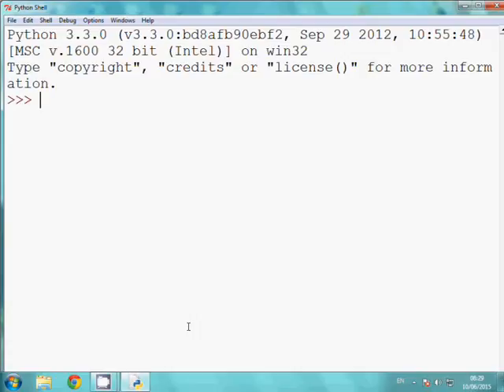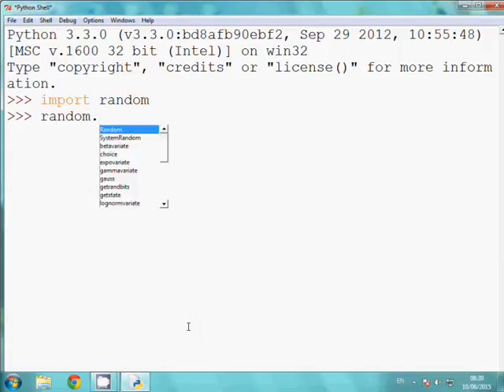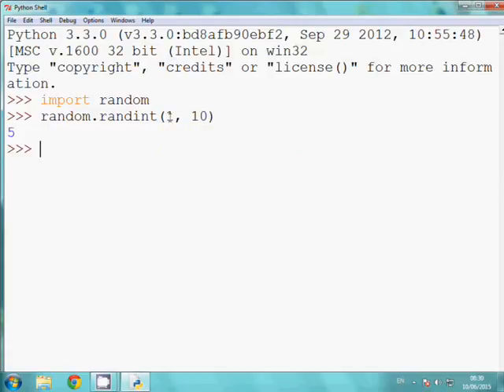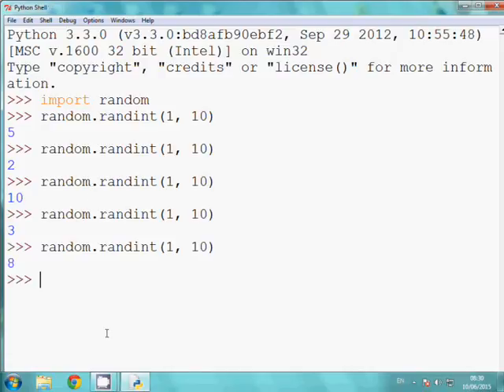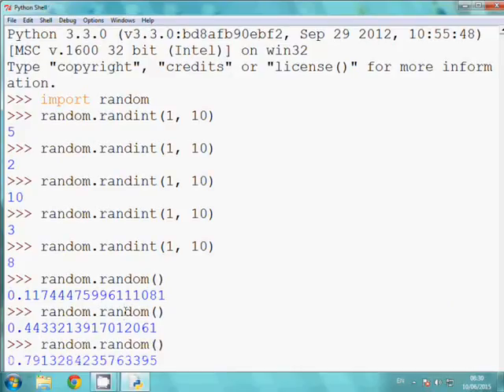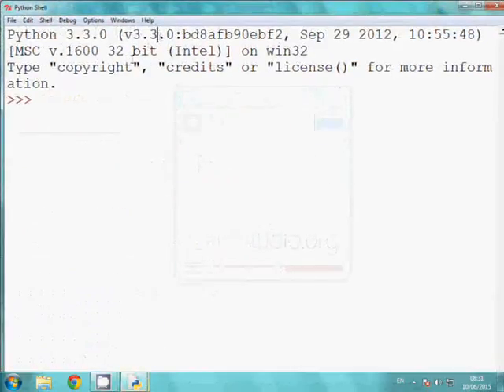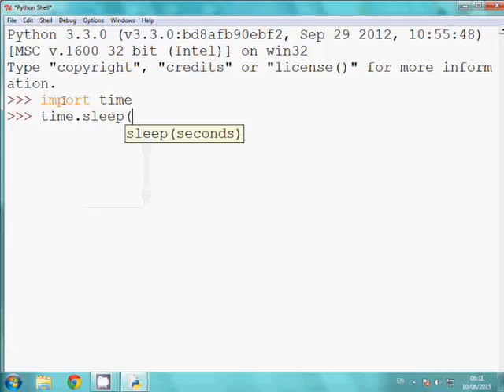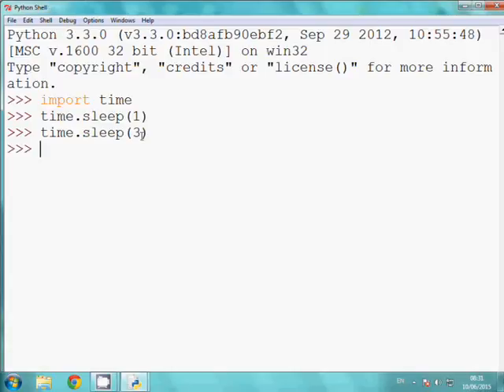8) Python: Importing Modules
How to import functions/modules into Python.